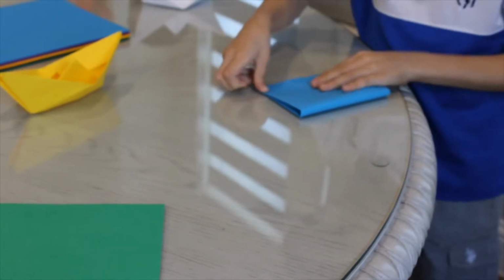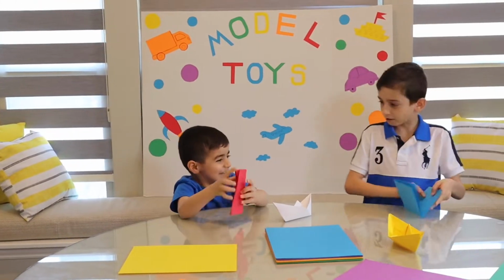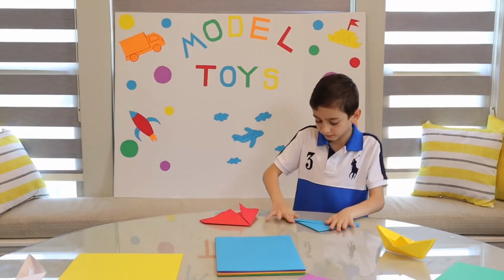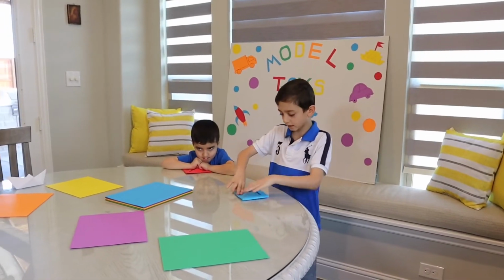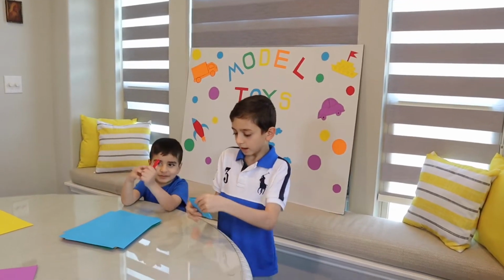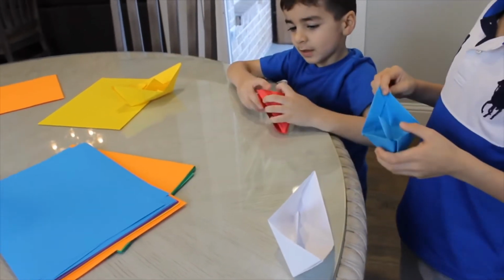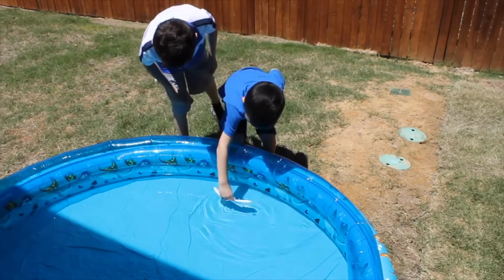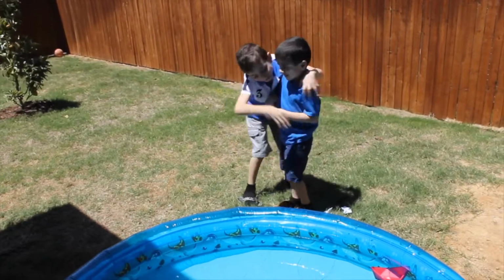Make Paper Boats Easy SSMegaDays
Michael and Henry Making Paper Boats SSMegaDays